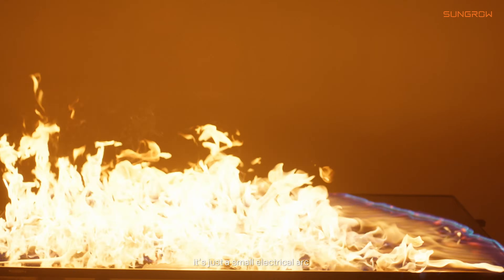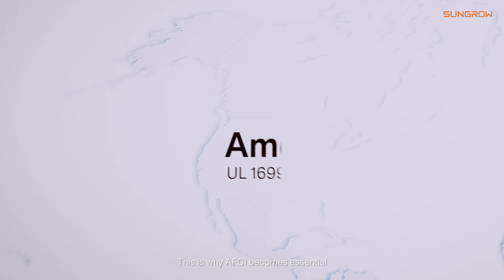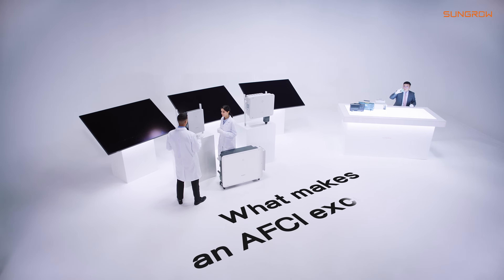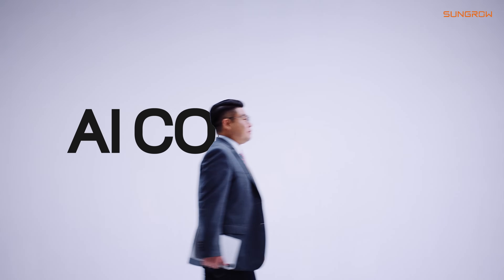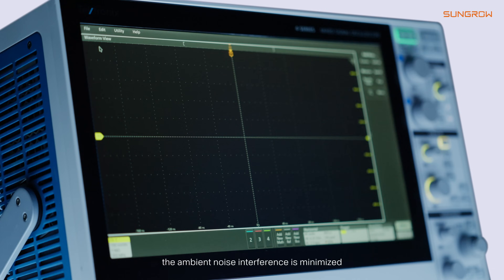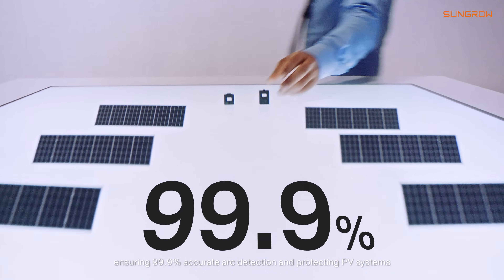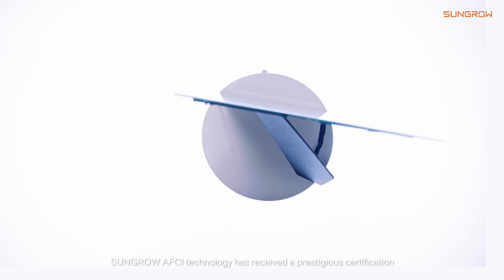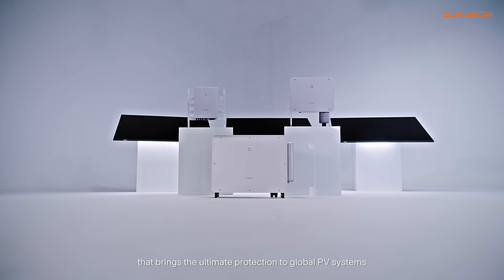Sungrow AFCI (Arc Fault Circuit Interrupter) Technology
Did you know that 80% of PV system fires are caused by DC arc faults? That's why an excellent AFCI (Arc Fault Circuit Interrupter) technology is crucial for PV systems. But what exactly is AFCI, and what makes a superior AFCI that can effectively prevent disasters at the source?

🎥 In this video, we dive deep into AFCI and explore how it plays a vital role in ensuring the safety and reliability of PV systems. Learn about the advanced features and benefits of Sungrow AFCI, designed to minimize risks and maximize protection.

🌞 At Sungrow, we prioritize innovation and cutting-edge solutions to empower a safer and more sustainable solar energy future. Don't miss out on this informative video!